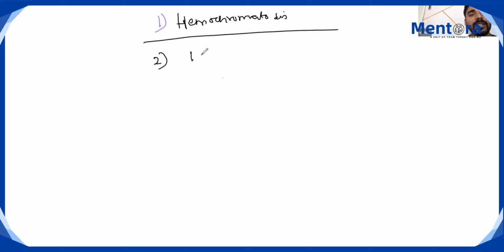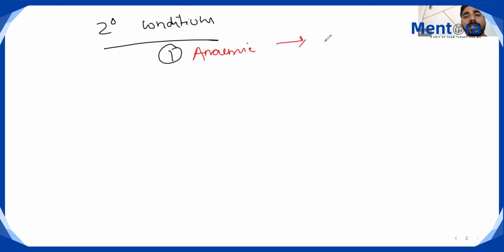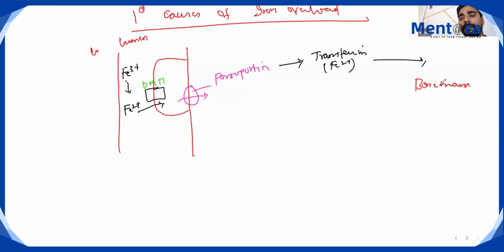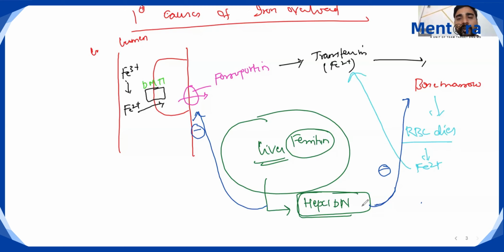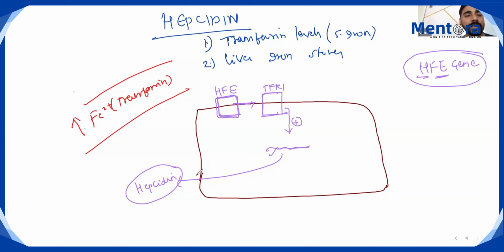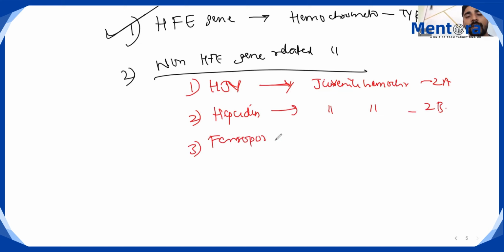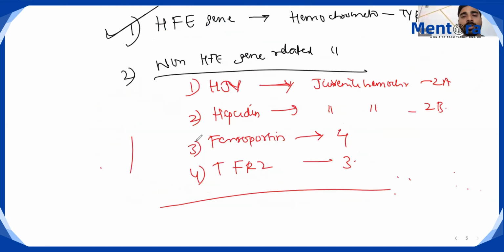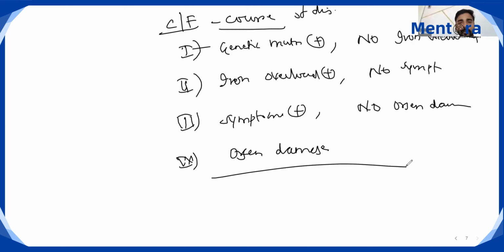DNB October 23 - Hemochromatosis Medicine made easy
Hemochromatosis Medicine made easy - DNB Paper

Don’t let past papers stress you out! Mentora Medical Coaching provides detailed explanations and strategic insights to help you crack your DNB exams with confidence! 📚✨
📍 Join the toppers & study smart! 🚀